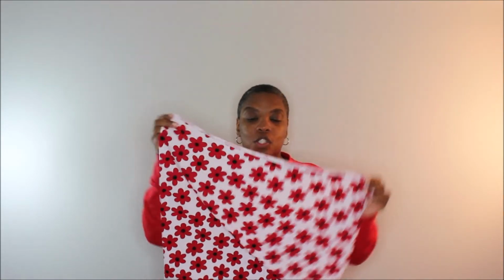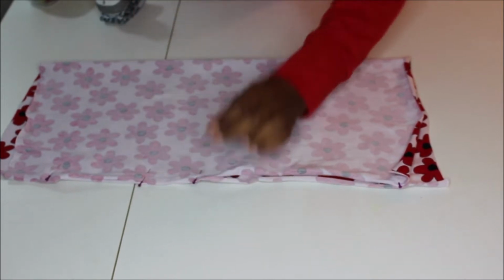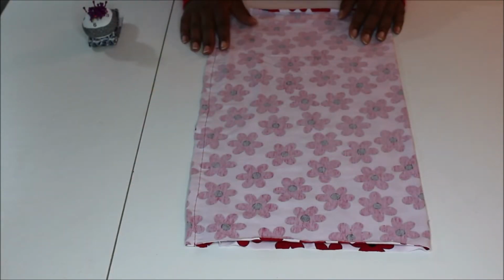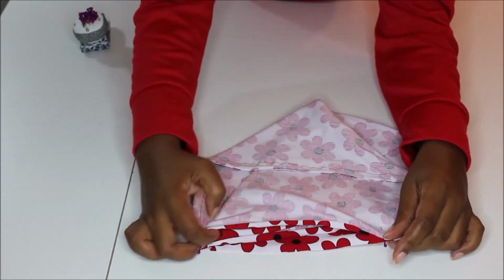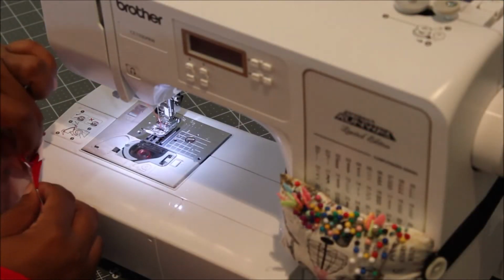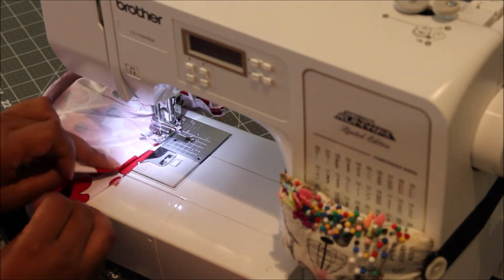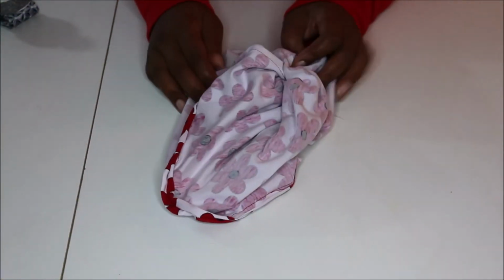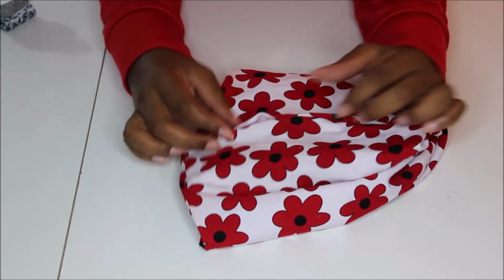Beenie - Day 2 of 12 Days of DIY Christmas Gift Ideas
Day 2 Beanie
Hello and welcome to day 2 of our 12 Days of DIY Christmas Gift Ideas! I hope that you enjoyed day 1 and I can’t wait to see all of your infinity scarves! Today we are doing a beanie! I found this idea on Pinterest and I could not wait to try it. To get the measurements for this beanie, I measured the circumference of my head (21”) and added 1 inch. Here are the tools you will need:
• ½ yard knit fabric
• Pins
• Scissors
• Coordinating thread
• Sewing machine